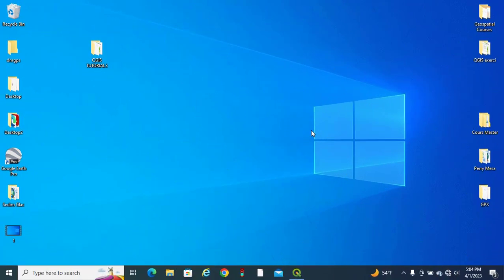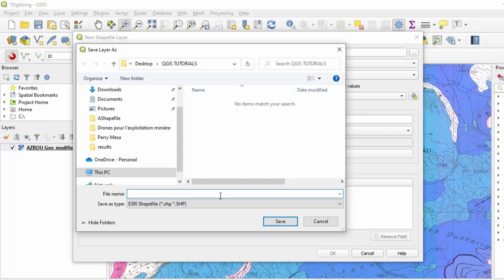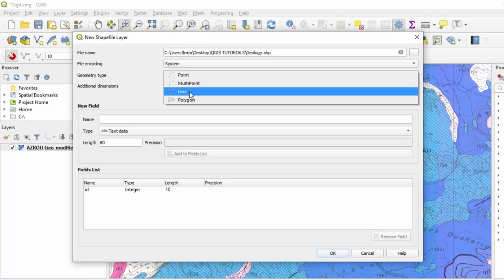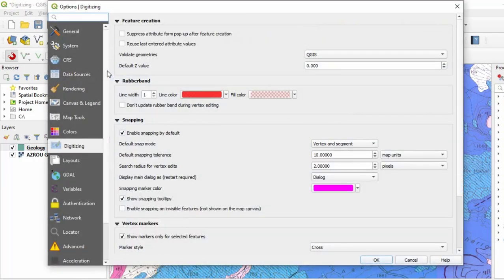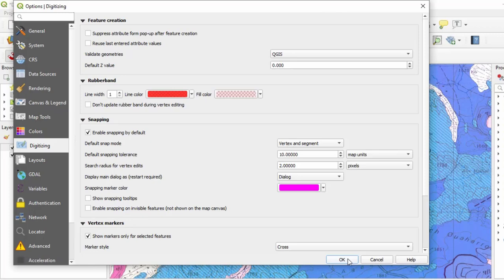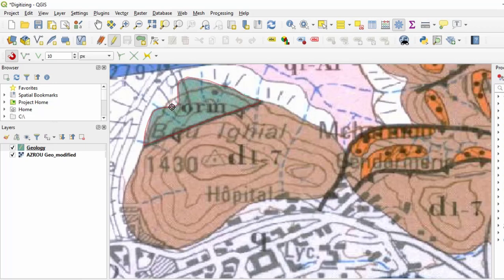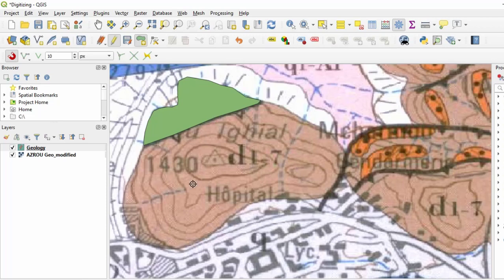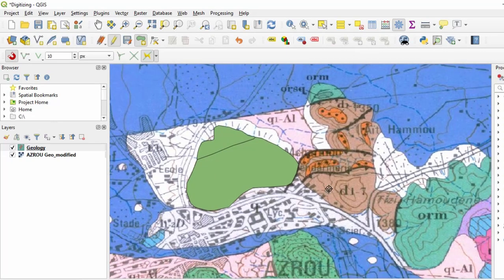How to digitize a map in QGIS Software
hello every one, the purpose of this video, it's to show you how enable snapping options in qgis software and enable snapping toolbar tracing.